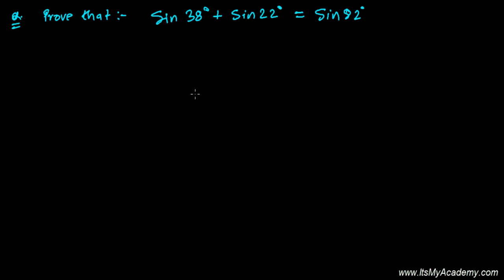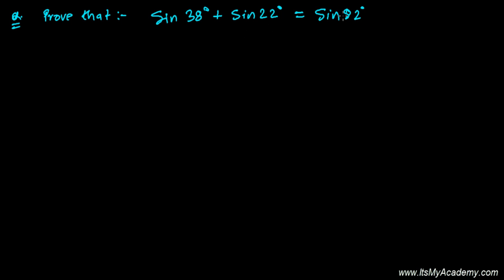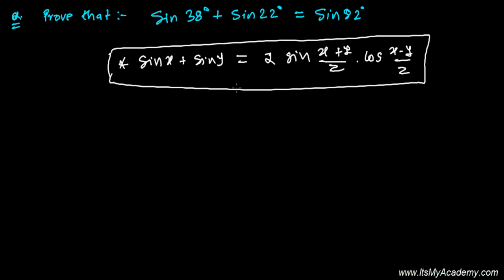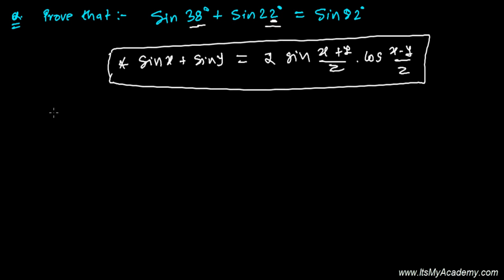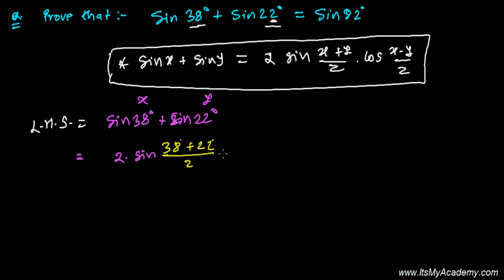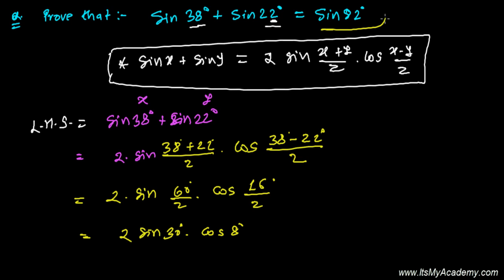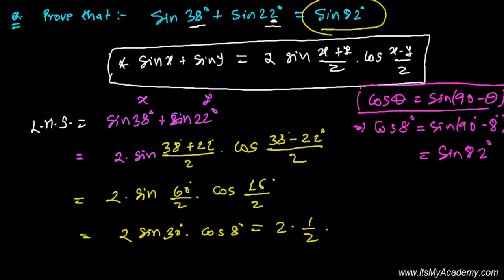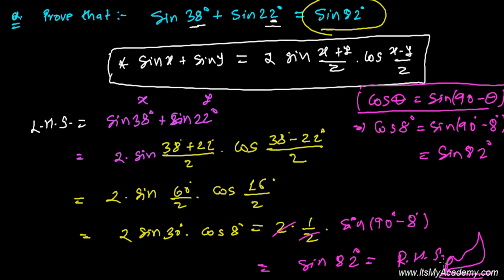Trigonometry Proving Question Angle Based